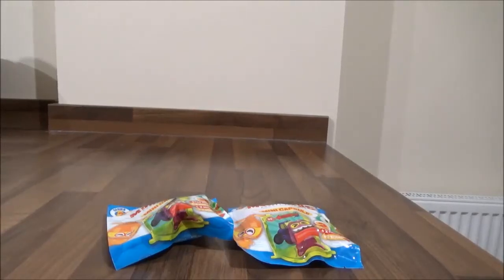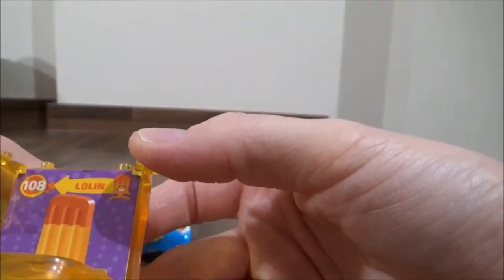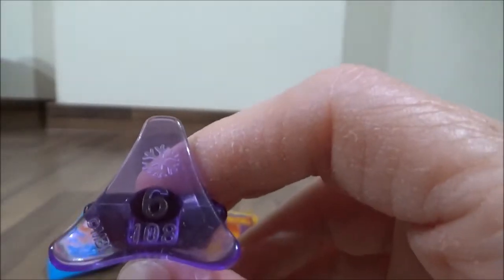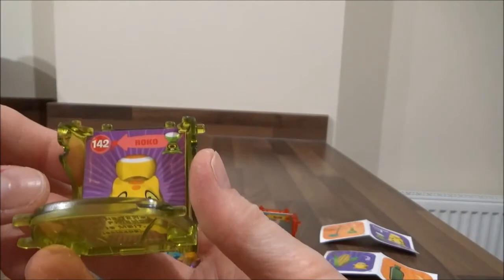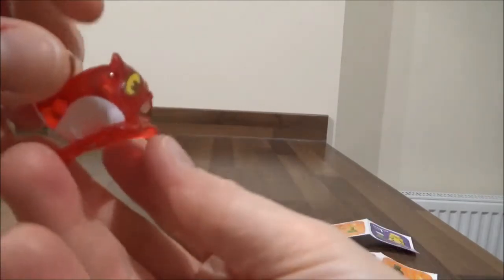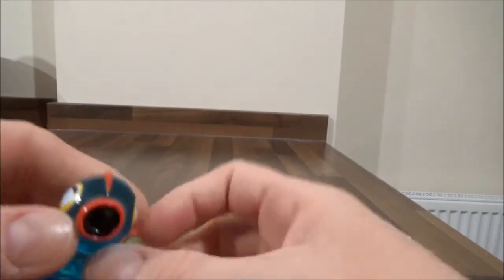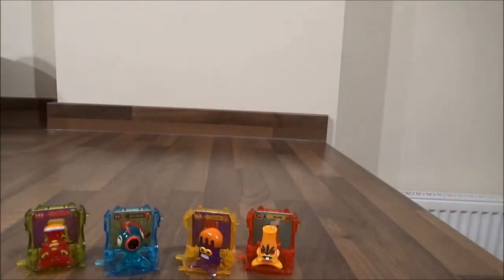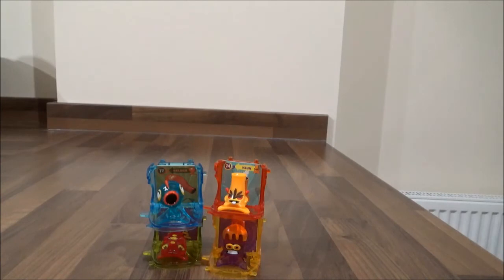Star Monsters Series 2 Blind Bags Mini Capsules with Evolved Star Monster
This video features the new series 2 Star Monsters Pocket Friends mini capsules blind bags from Magic Box Toys (Magic Box Int), the people who brought us Zomlings!

Watch me open 2 Star Monsters series 2 blind bags.  Each blind bag contains 2 Star Monsters, 2 mini capsules, 2 mini cards and 2 Star Monsters stickers.  We also tell you the Star Monster names as we open them.

Will we get an evolved Star Monster, a gold ultra rare Star Monster or a silver rare Star Monster?

These new blind bag toys are so awesome!  They include loads of different Star Monsters as well as gold Star Monsters and silver Star Monsters!

Star Monster toys are cute little character figures. They are great blind bag toys manufactured by Magic Box Toys.

If you'd like to see a gold limited edition Zomling from Zomlings series 3 then watch this video

My videos are family friendly fun suitable for babies, toddlers, infants, juniors, pre-school, playschool and kindergarten children.

Here at Super Mummy Toys, we love making kid friendly videos.  If you like one of my videos, then please click the thumbs up and make a comment telling me why you like it!